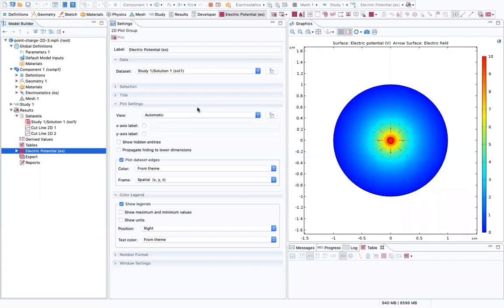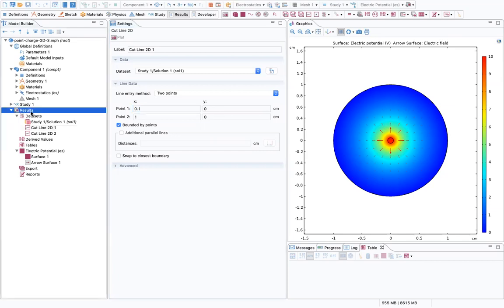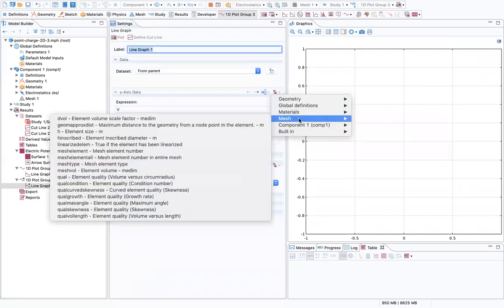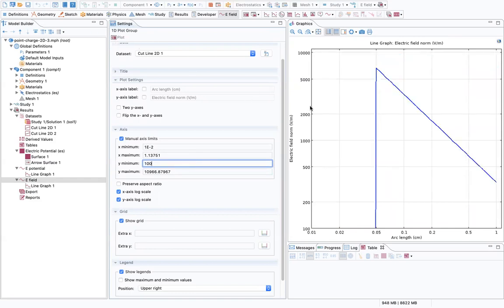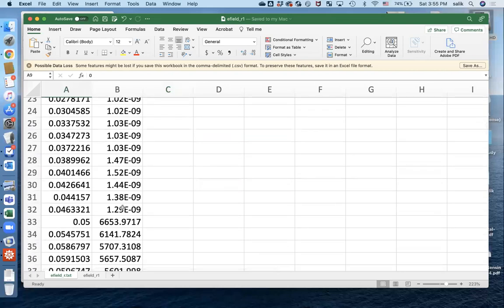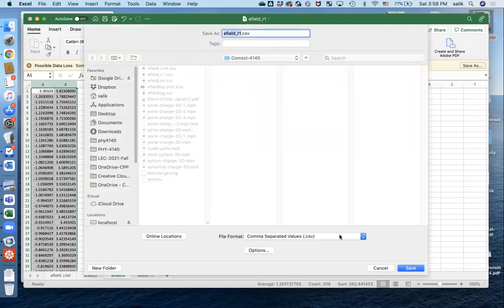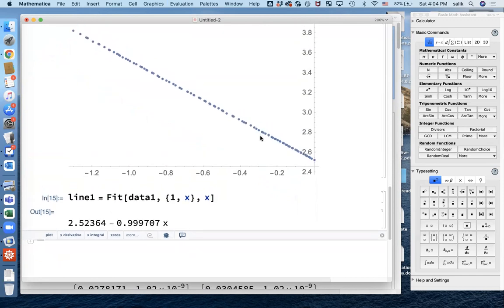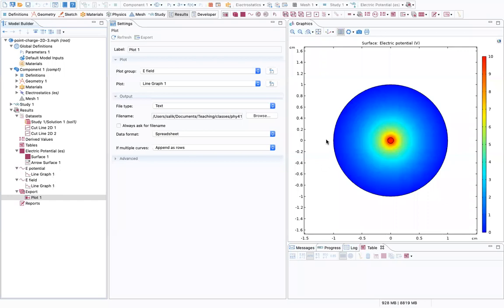Comsol Plot Export and Processing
In our first assignment students need to simulate a point charge in Comsol, and export the electric field magnitude and potential as a function of distance from the point charge, and compare with the expected results for point charge, that is 1/r^2 dependence for the field, and 1/r dependence for the potential.